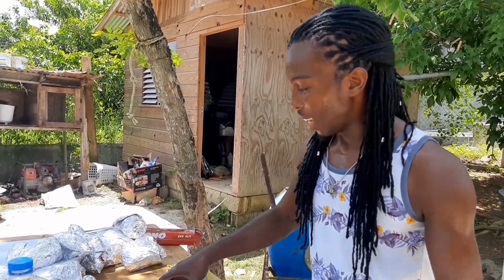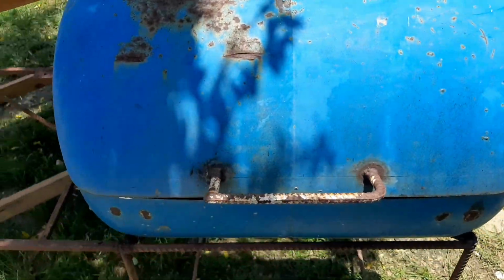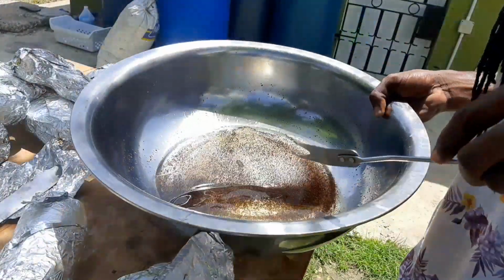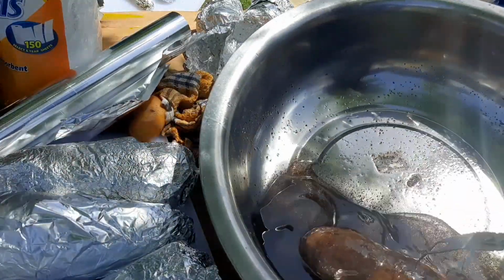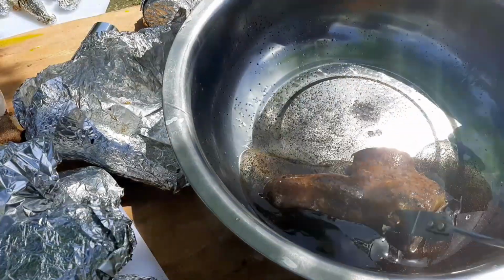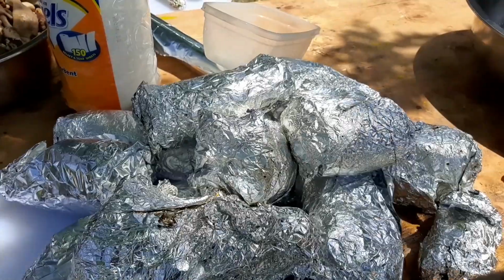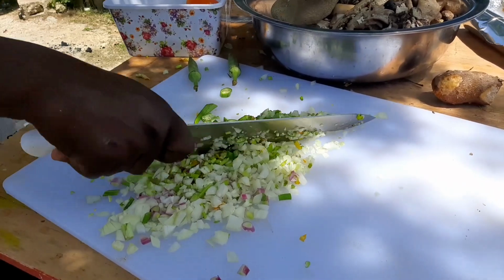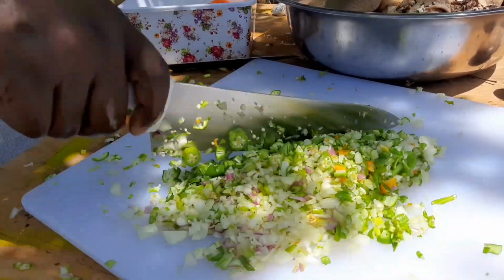this is what happened the day before the event subscribe for more videos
Please give this video a THUMBS UP (trying to get to 5,000 sub) and share the video with a friend it helped us in YouTube algorithm which allow we to stand out more on YouTube platform
Help us by like our video commend and share we love you guys🥰🥰🥰
 if you want to get contact with us WhatsApp
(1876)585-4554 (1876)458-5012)